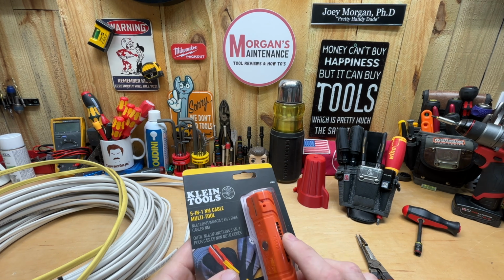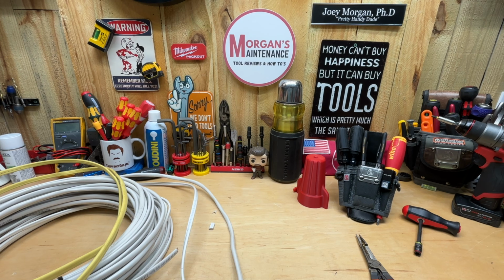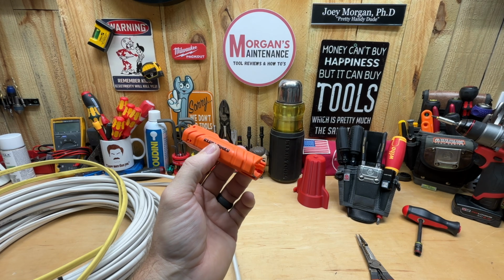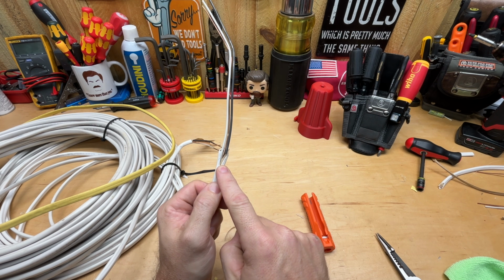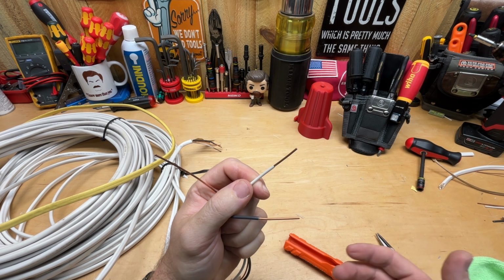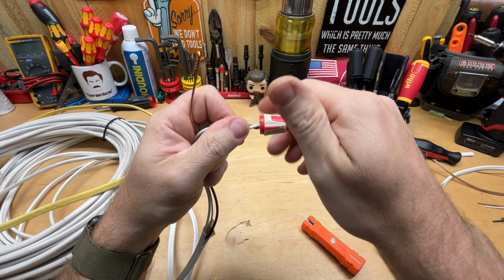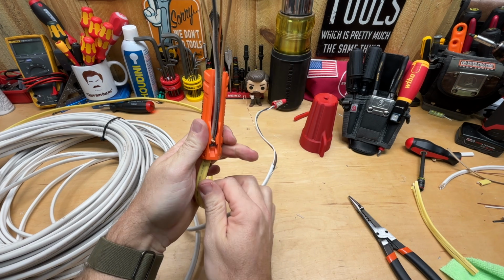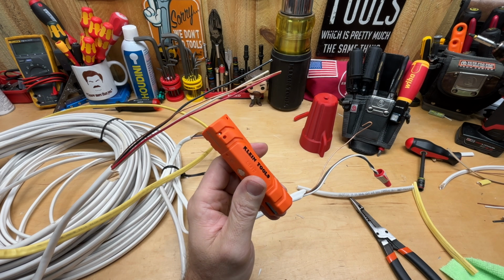Klein 5-1 Romex Cable Ripper & Stripping Tool - Good not Great for $15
Picked up the New Klein 5-1  NM Cable Ripping and Stripping Tool Part L1412.  Saw a Video on @ElectricianToolDeals and decided to try for myself.

In this video I share the cost, features, why I bought it, and how it works...  to hopefully it helps you decide if it might be the right tool for you... or if it's not... Hope it is useful & THANKS FOR WATCHING!

The following are links to products shown in the video.

I am also working on an Amazon Store with list of tools like my favorites, etc. You can check out what I have so far

Also, If you use the "Shop Button" in the video, I am not affiliated with those websites, but I do earn a small commission at no cost to you through YouTube..  Thanks for your support of the channel!